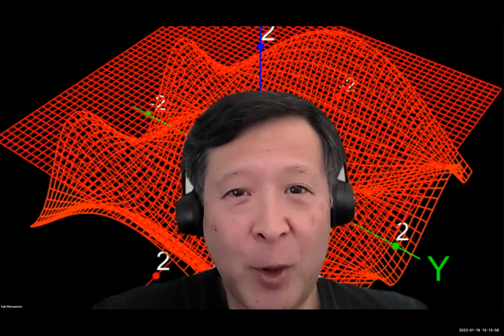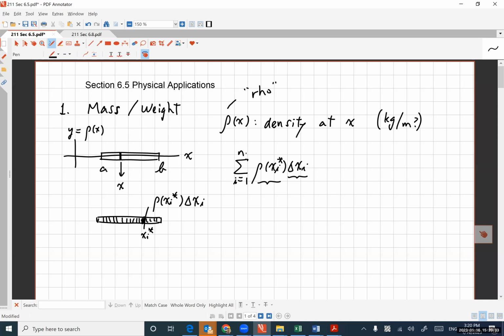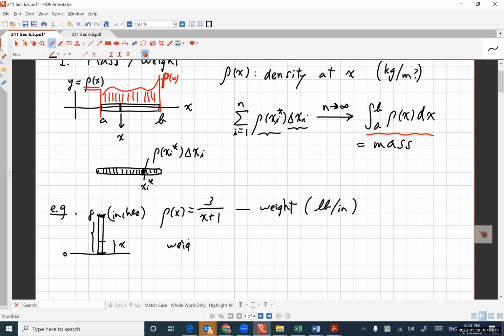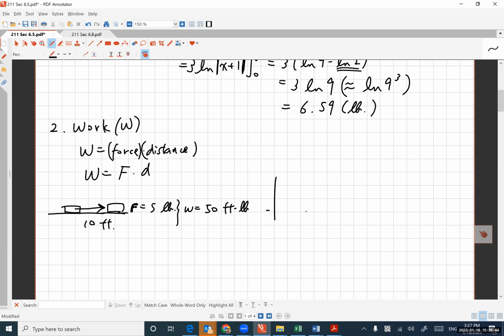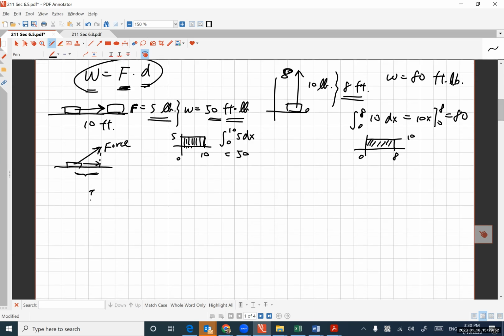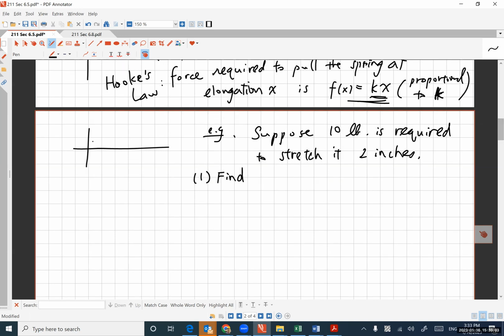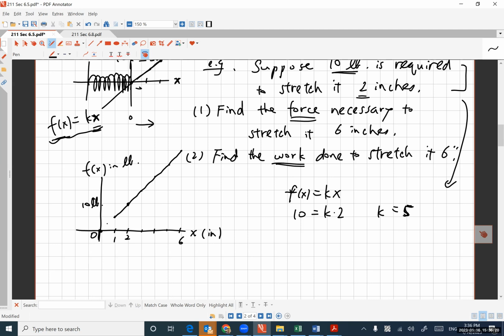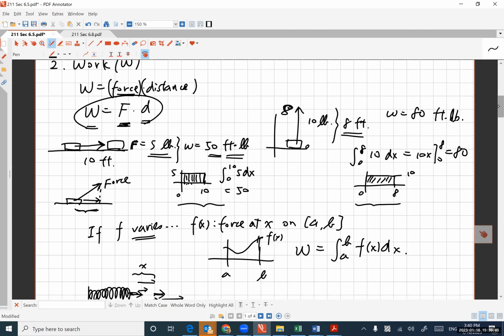6.5. Physical Applications (Mass, Weight, Work)